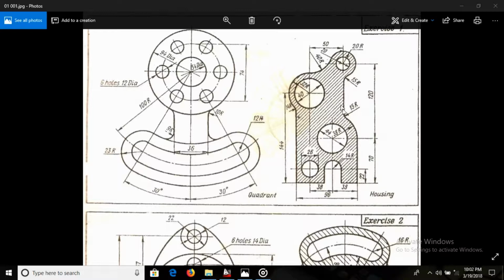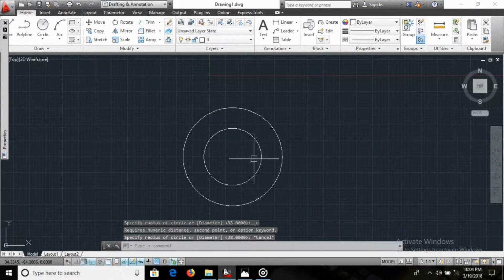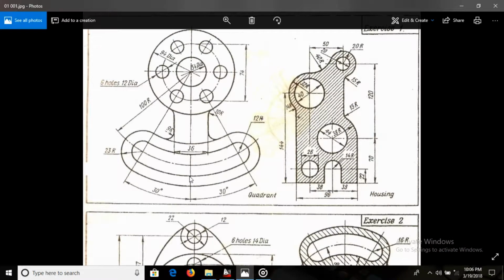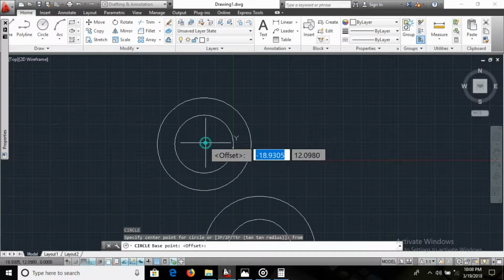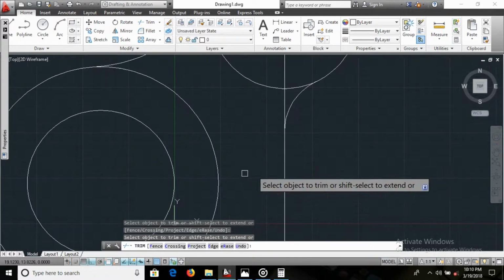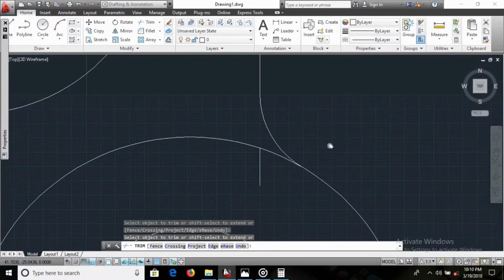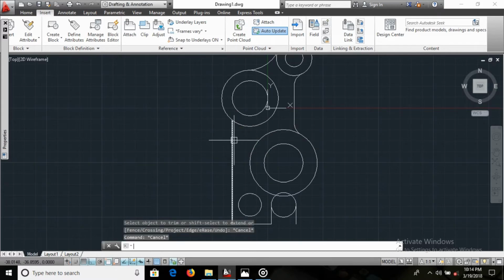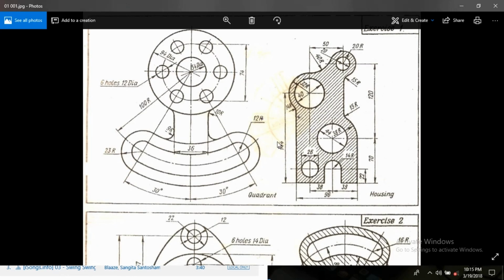Drawing = 2 AUTO CAD || AUTO CAD TUTORIALS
Drawing 2 AUTO CAD